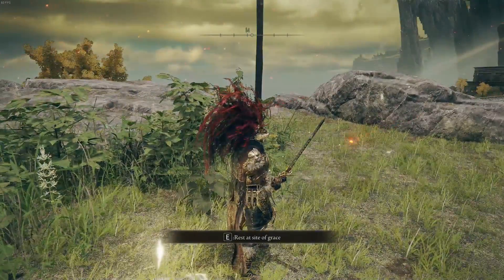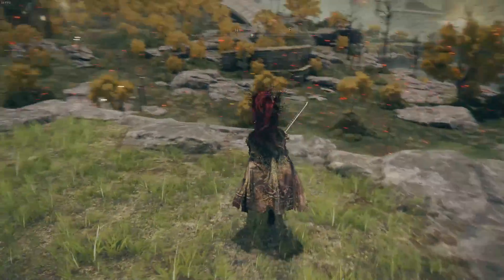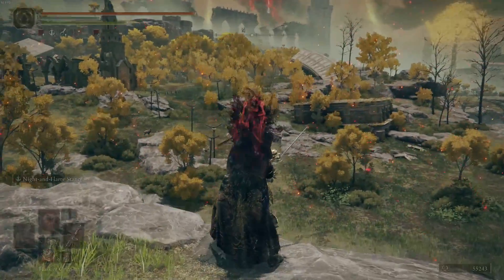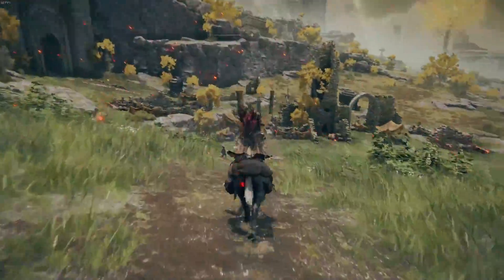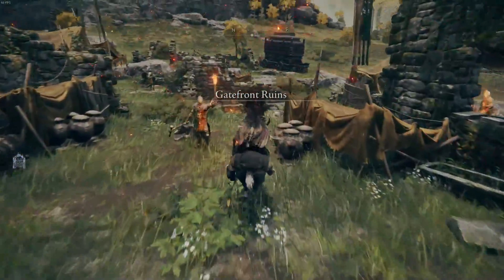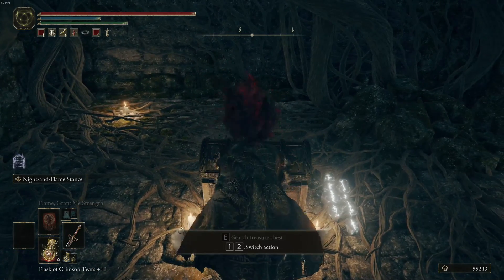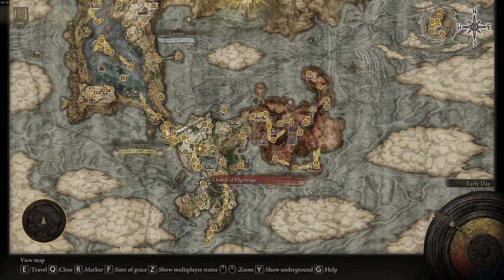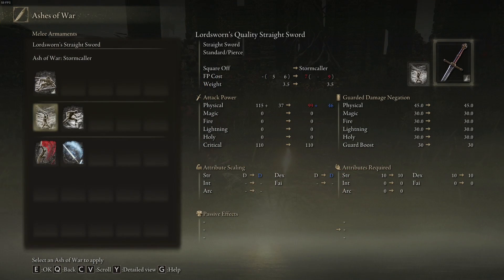Elden Ring How To Use Ashes Of War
Elden Ring Ashes Of War! How To Use Elden Ring Ashes Of War ULTIMATE GUIDE! Ashes Of War Gameplay Guide!🔔

If you want to support me, use creator code "wiszy" in the item shop! Any support is greatly appreciated.

RGB Lighting-
Nebula Star Projector
Neon Banana
Playstation light
Govee LED strips
Philips Hue Play bars
Nanoleaf triangles
Lifx Beam: ​
Cabinet lights
RGB lamp

Power Supply
Hard Drive

-CHAPTERS-
00:00 - Intro
00:15 - How to get there
00:31 - The Location
01:03 - How to equip them
01:17 - Check this out next